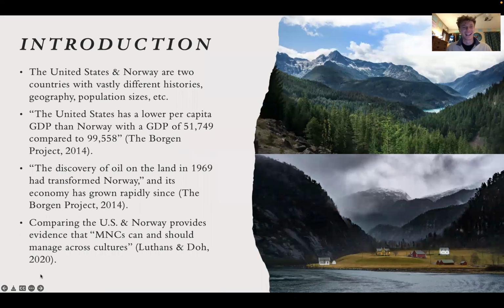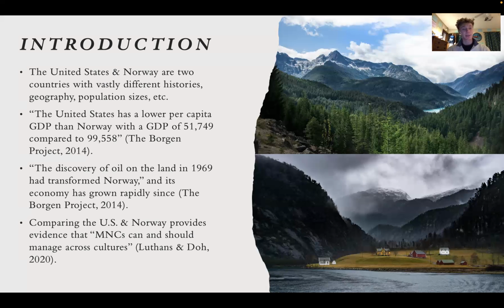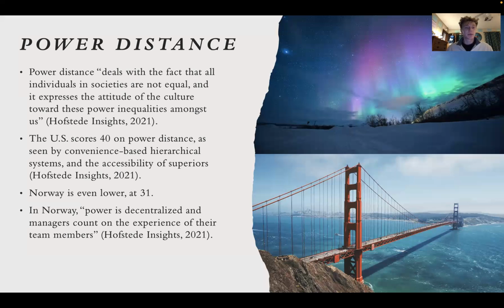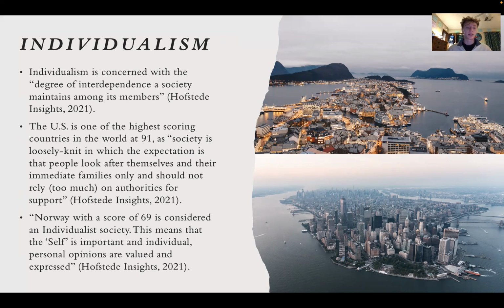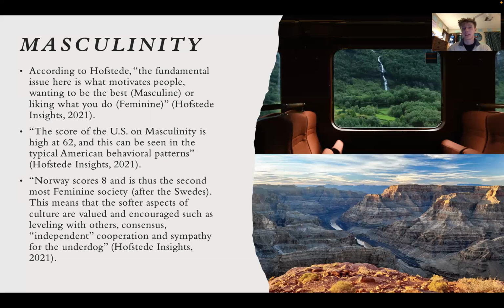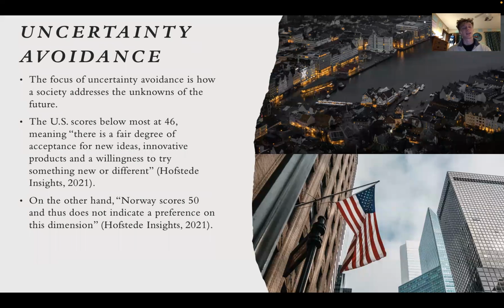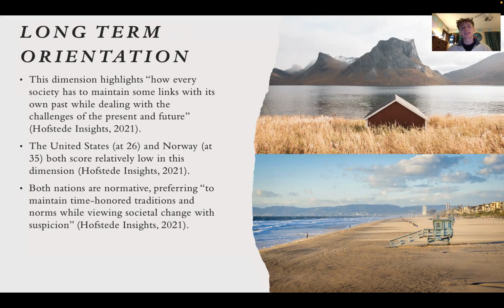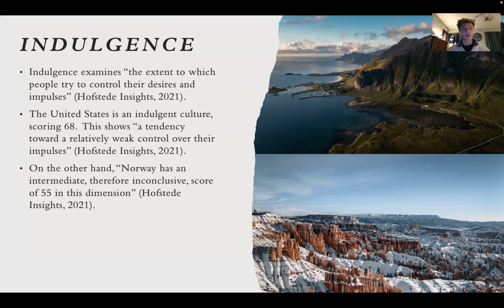Global Management Concepts - Project 4 | Gabriel O'Connell